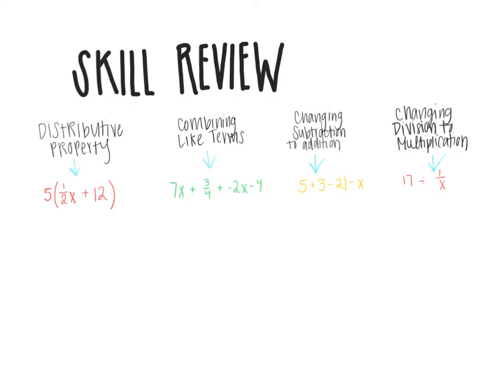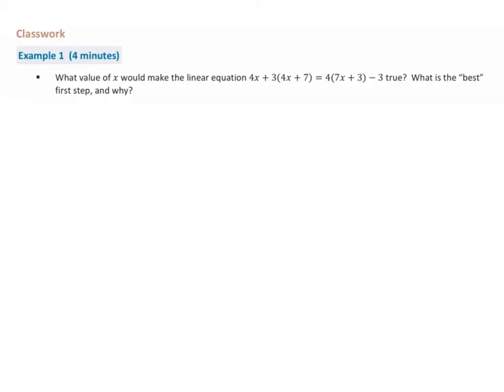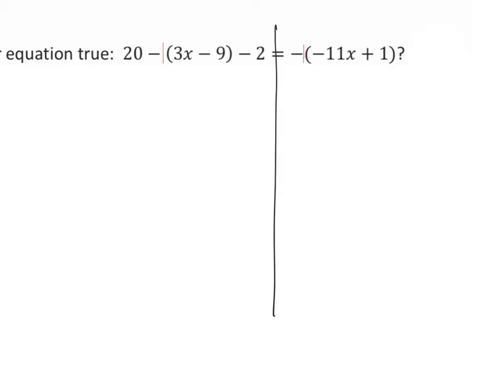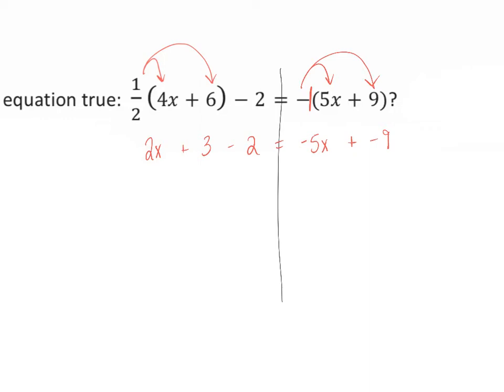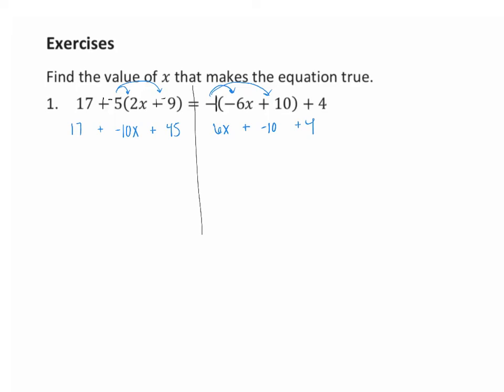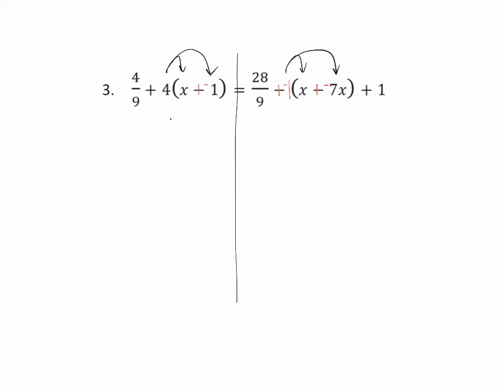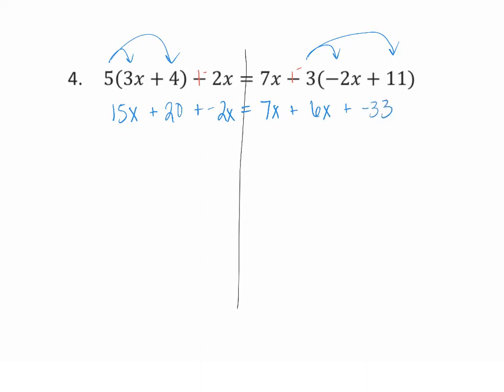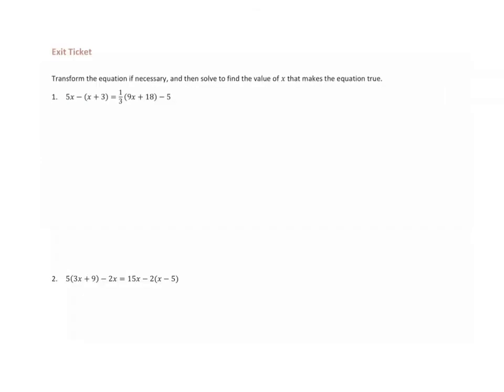Module 4, Topic A, Lesson 6